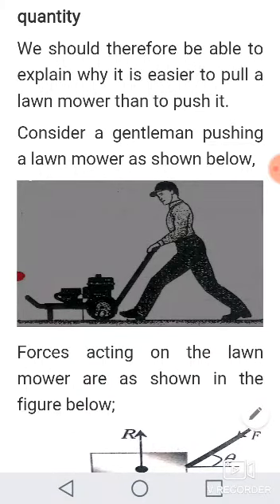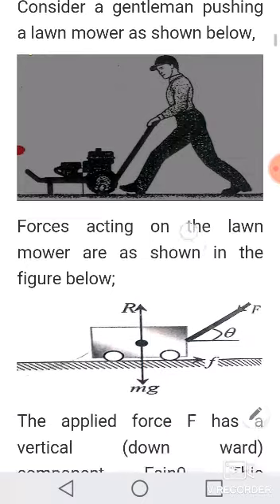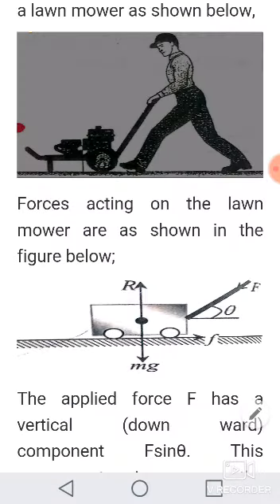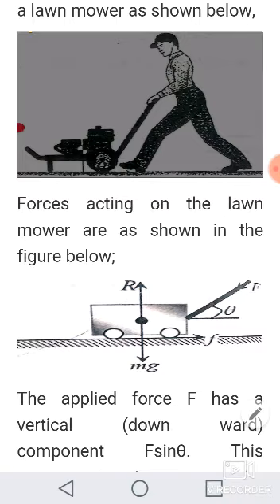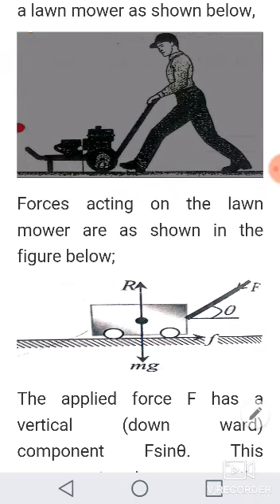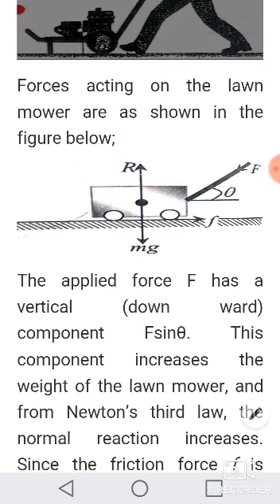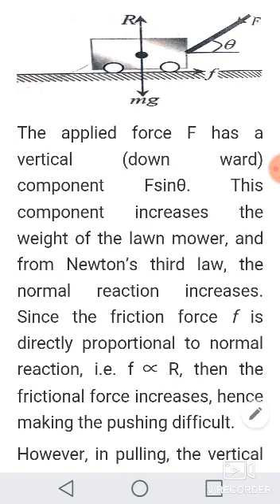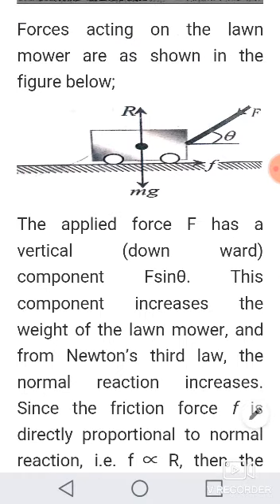why it is easy to pull than to push (work power and energy)